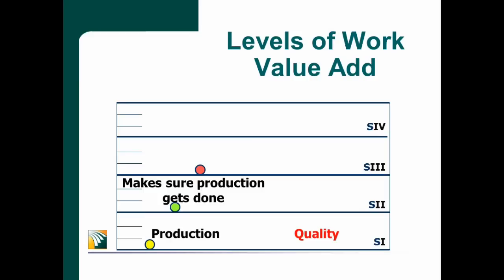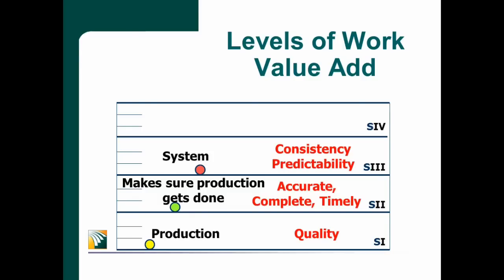Value Add - Levels of Work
Video element of online program - Time Span 101